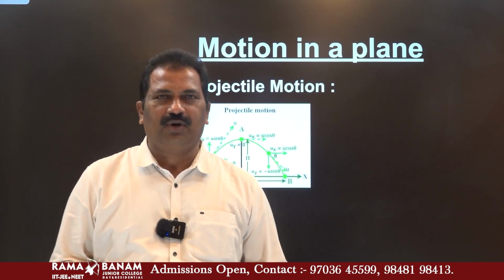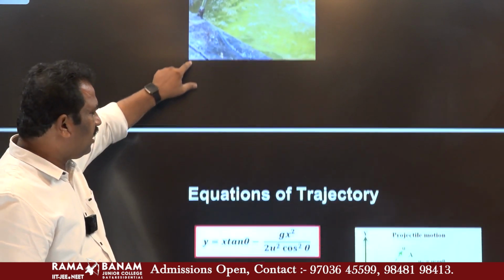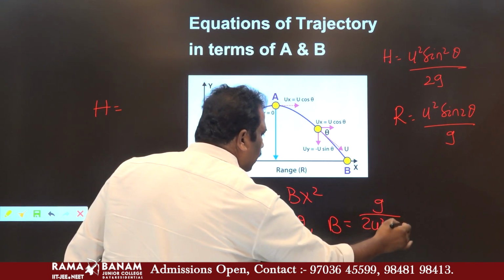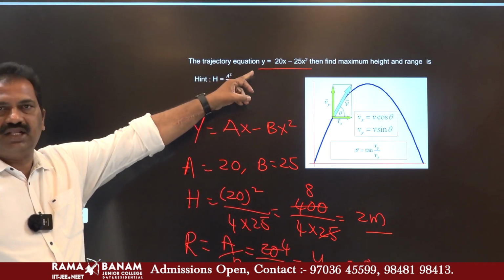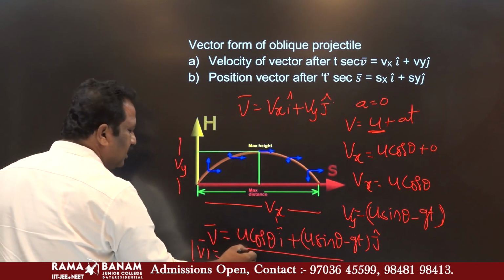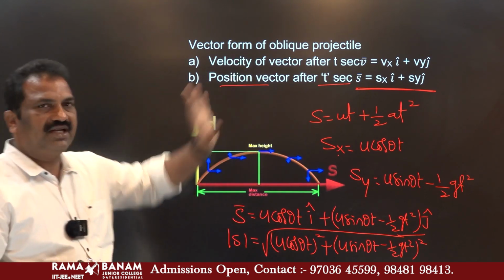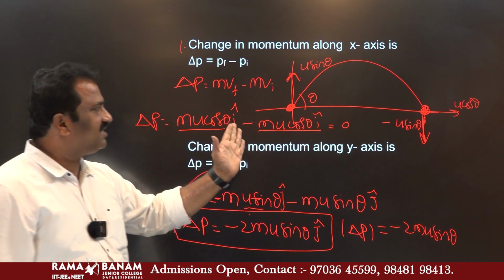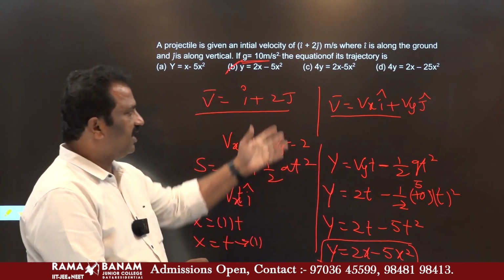INTERMEDIATE PHYSICS - Motion in a plane | Mallikarjuna Raju Sir| RAMABANAM Junior College